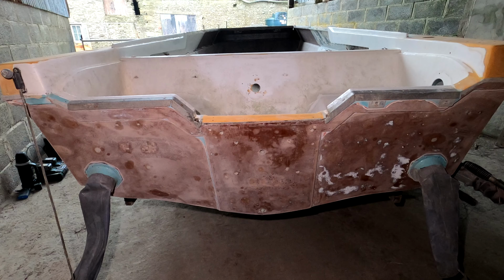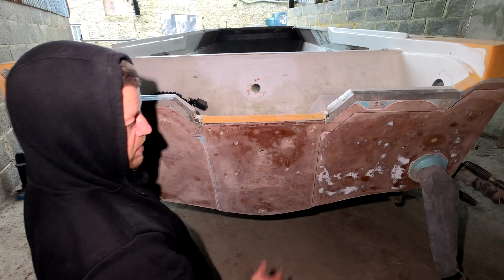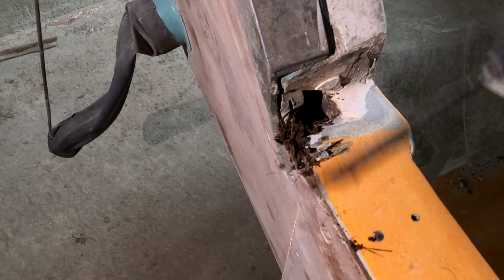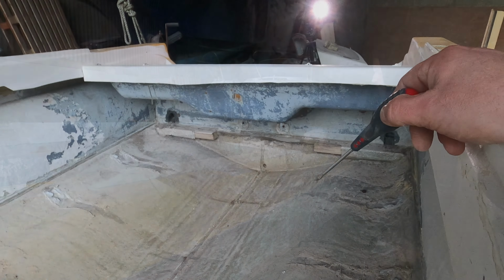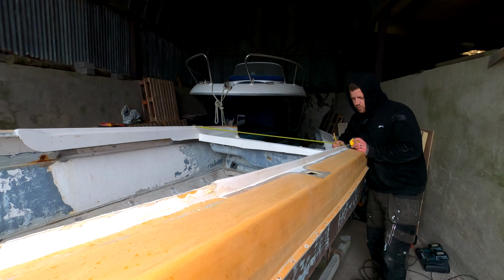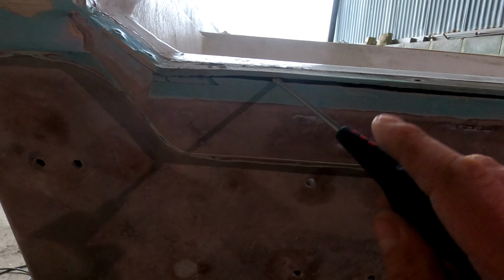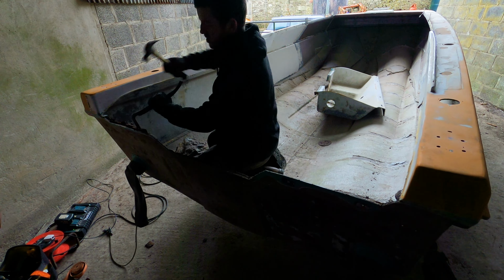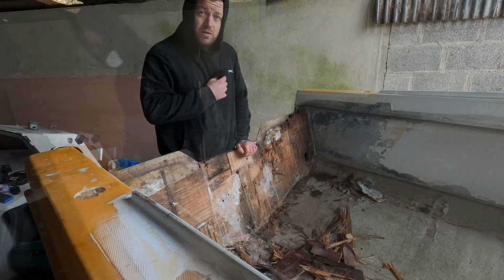Nab 17 rotten Transom removal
In part 4 I'm cutting out the pilot 520 transom. I didn't think it was rotten but i knew there was moisture in there, so transom removal had to happen. There is no point going this far and leaving the transom in there, with possible issues of a damp transom. I hope you enjoy this episode and find it helpful

The support would be great, and highly appreciated. Thank you Dave.